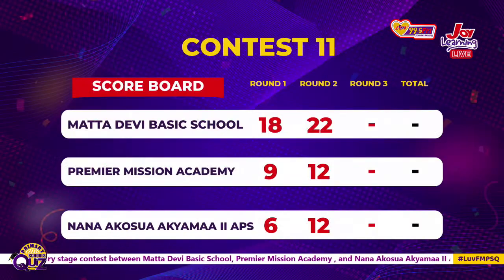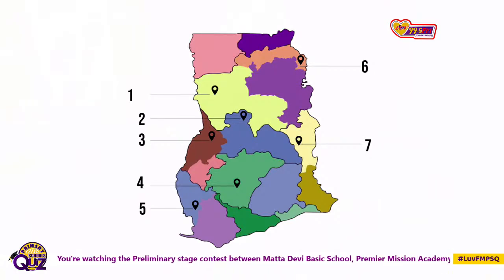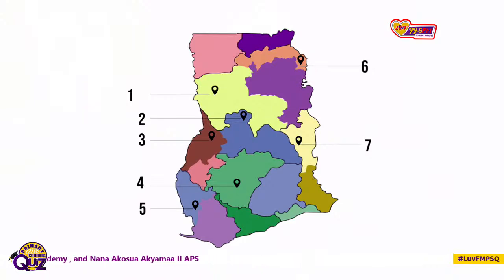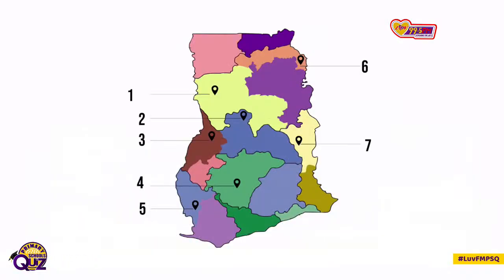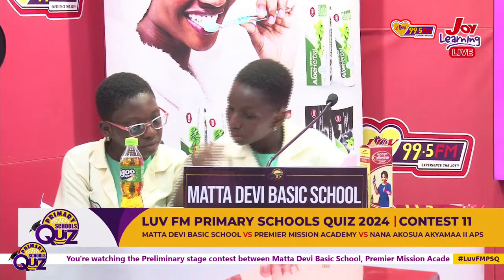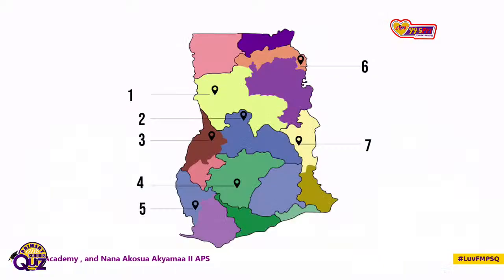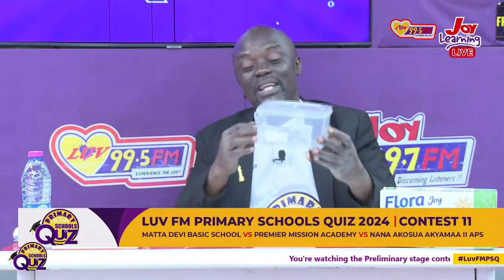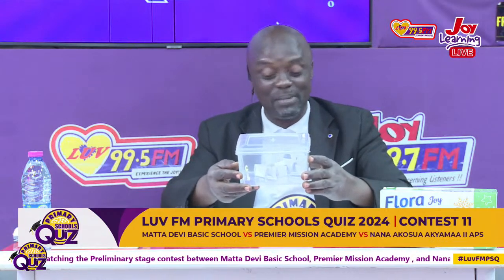Prelims Contest 11 - Matta Devi vs. Premier Mission vs N. A. Akyamaa II APS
You are watching the live stream of Luv FM Primary Schools Quiz 2024 Contest 11 - HMatta DEvi Basic School vs Premier Mission Academy vs Nana Akosua Akyamaa II APS | This contest is also live on radio and Facebook @luvfm99.5 and on JoyLearning TV | Join the buzz with the hashtag